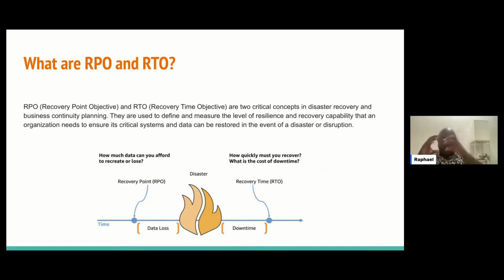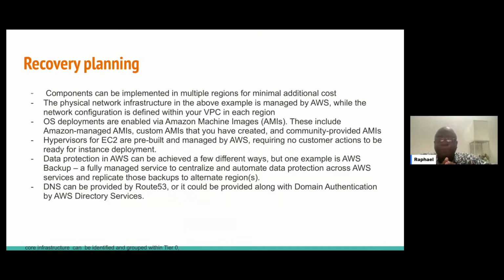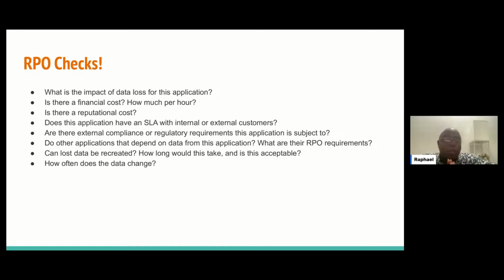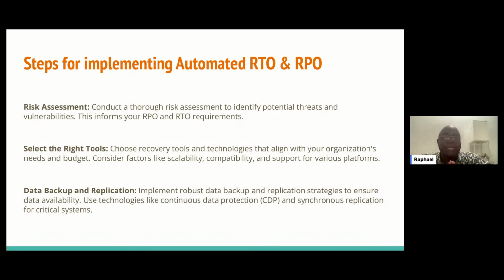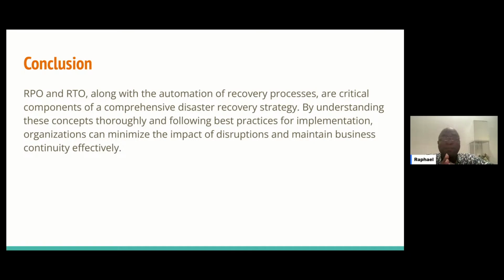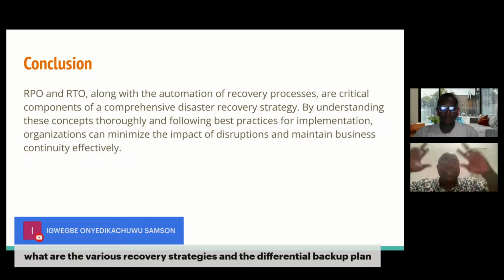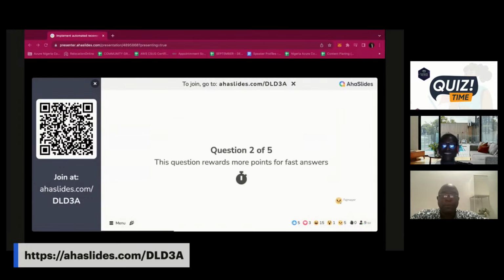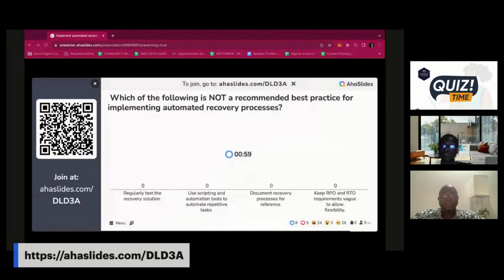Implement automated recovery processes to meet RTO and RPO requirements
In this study session, we will discuss and explain how to Implement automated recovery processes to meet RTO and RPO requirements.